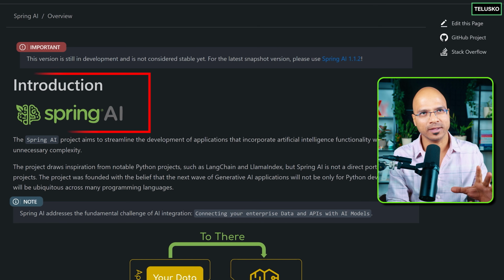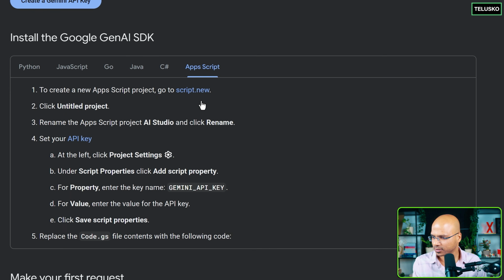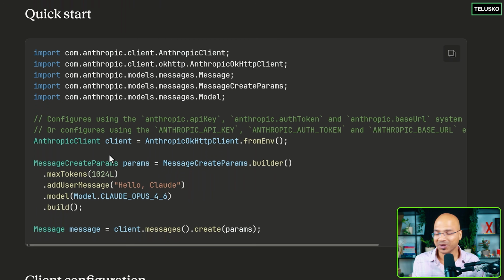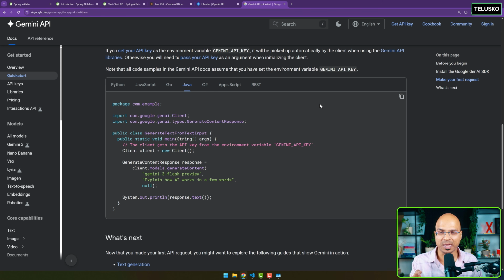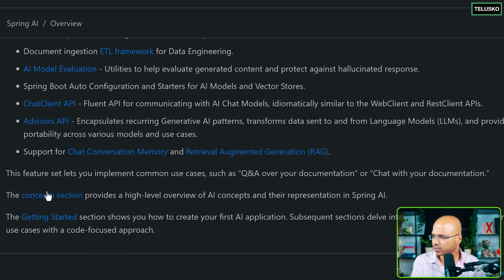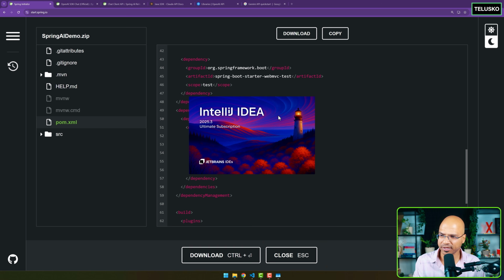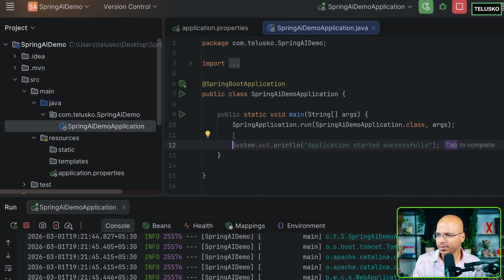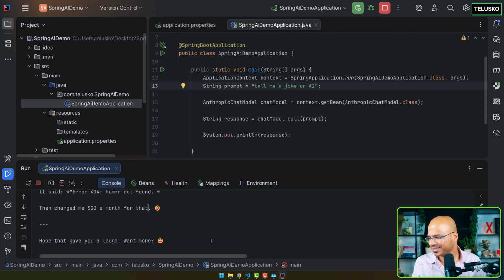Gen AI with Spring AI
Welcome back, everyone! In this video, *Navin Reddy* introduces *Spring AI* and explains how developers can integrate *generative AI capabilities into Java applications* using the Spring ecosystem.

We are now living in the *AI era* , where modern applications are expected to be enhanced with intelligent features like chatbots, recommendations, content generation, and automation. Instead of building AI models from scratch, developers can now use powerful models provided by companies like *OpenAI* , *Google* , and *Anthropic* through APIs.

However, integrating these models directly into applications can be challenging because each provider has different SDKs, dependencies, and code structures. Switching from one model provider to another often requires significant code changes.

This is where *Spring AI* becomes extremely useful. Spring AI provides an *abstraction layer* that allows developers to interact with multiple AI providers using a *consistent API* , making it easier to switch between models like  *Claude* , *GPT* , or *Gemini* without rewriting large portions of code.

In this tutorial, you'll learn how to:

* Understand the role of *AI in modern applications*
* Use *Spring AI* to simplify AI integration
* Create a *Spring Boot project with AI capabilities*
* Connect your application with AI providers using *API keys*
* Send prompts and receive responses from AI models
* Build the foundation for AI-powered Java applications

By the end of this video, you’ll understand how to set up a *Spring AI project* , configure AI providers, and run your first prompt directly from a Java application.